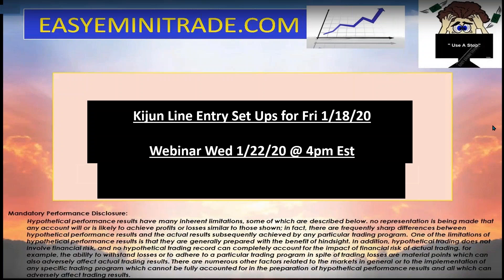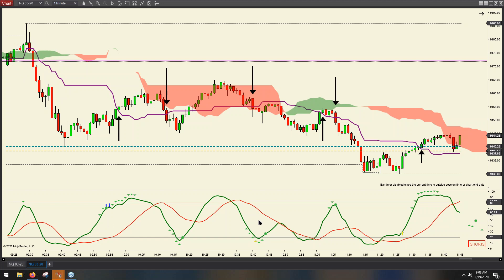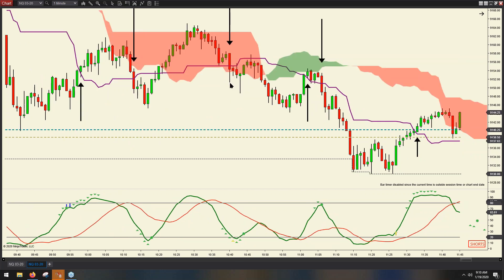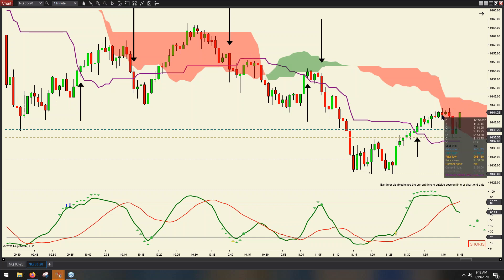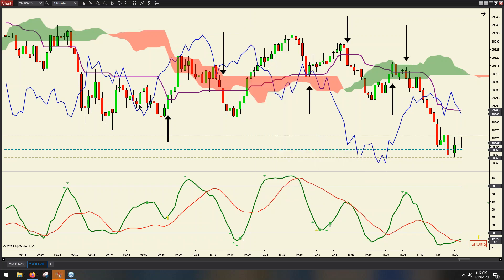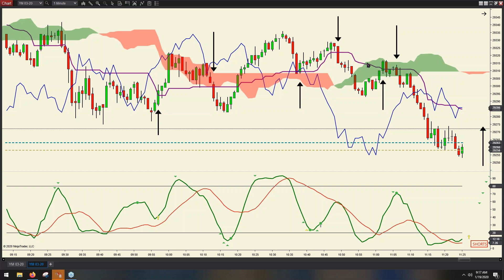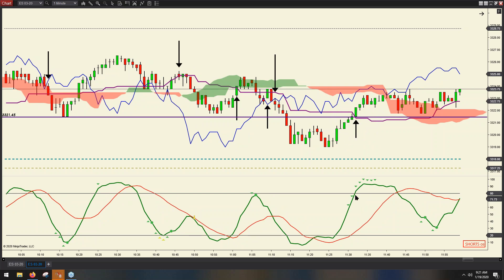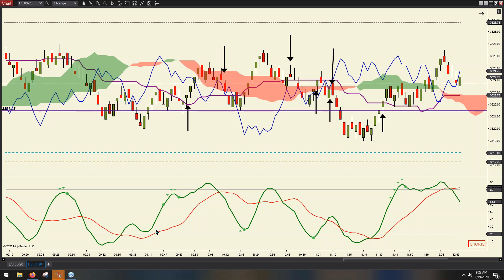Ichimoku NEW Kijun Line Set Up NQ, ES, YM, CL Entries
This NEW Ichimoku Kijun Line set up works well when day trading the emini Futures or whatever you like to trade. This video will go voer Fridays set ups on NQ, ES, YM, and CL. If you are interested in Gordons NT8 Stochastic Indicators you can check those out